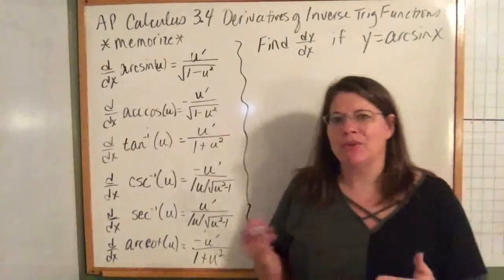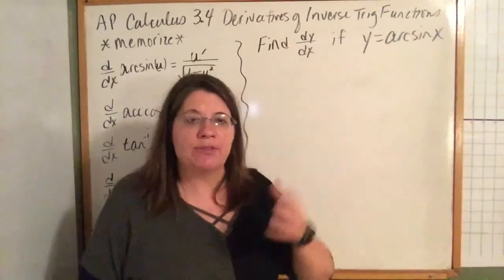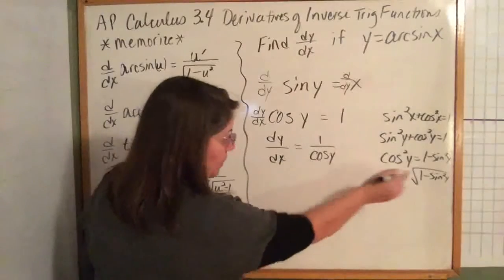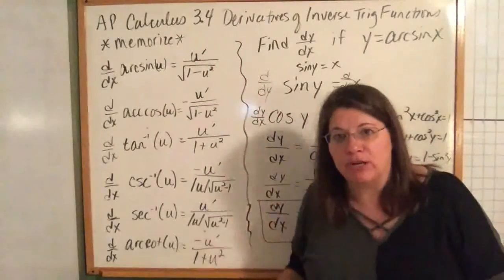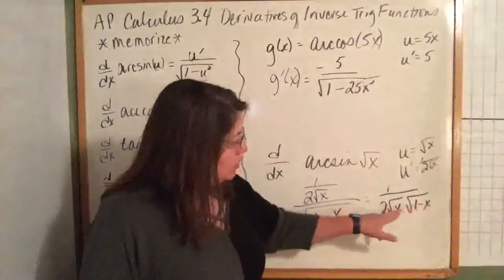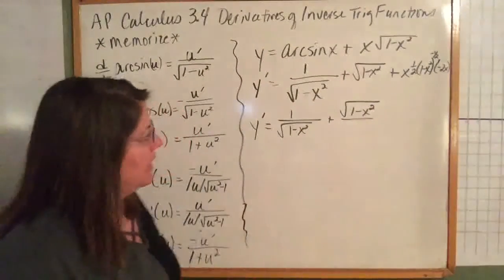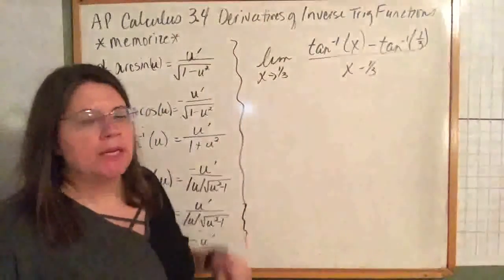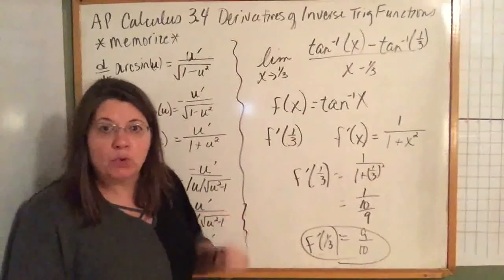AP Calculus 3.4: Derivatives of Inverse Trig Functions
Where the derivative of arcsinx comes from. Derivative formulas for the six inverse trig functions and how to use them to take derivatives of inverse trig functions.  Derivatives of inverse trig functions intermingled with other methods for taking derivatives.